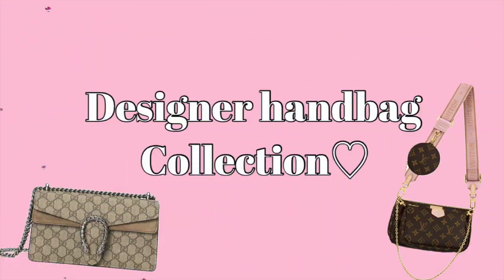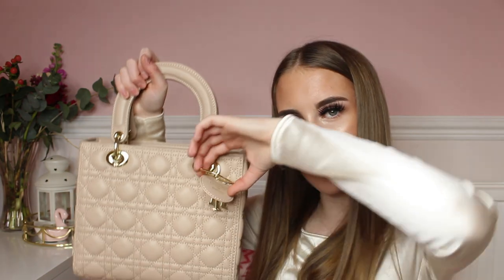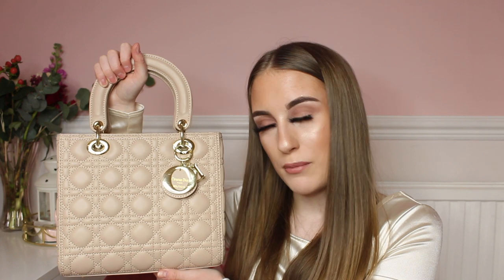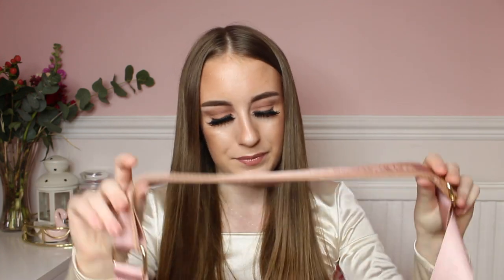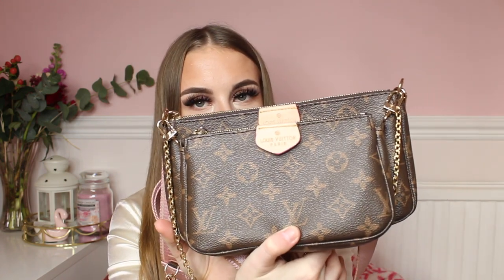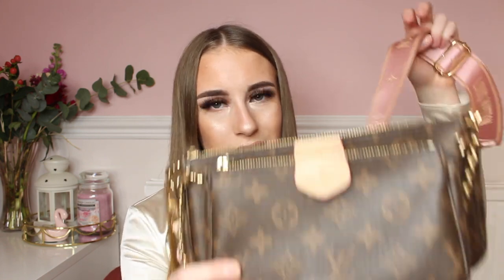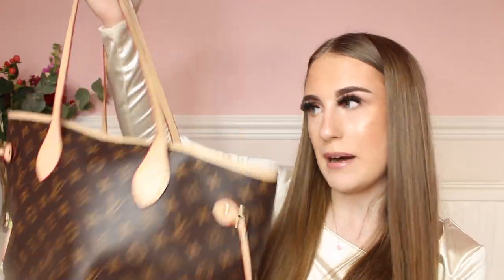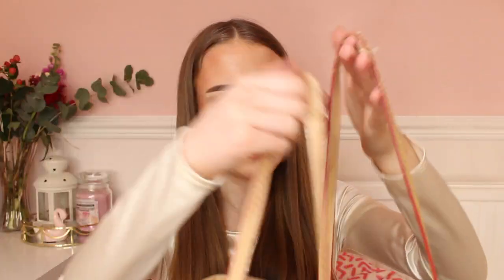MY DESIGNER HANDBAG COLLECTION 2021👜 Louis Vuitton, Dior, Gucci😱